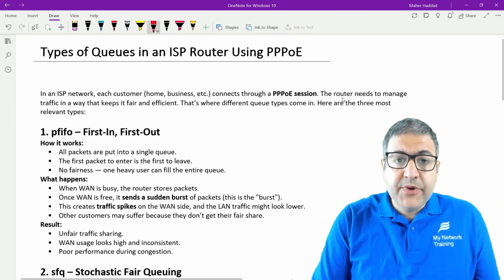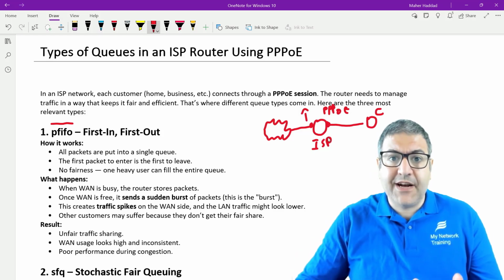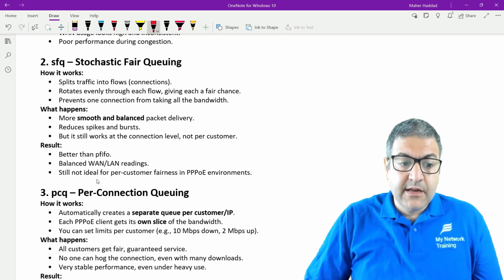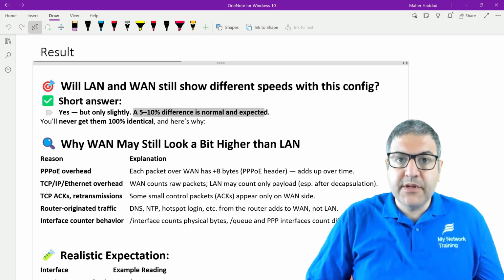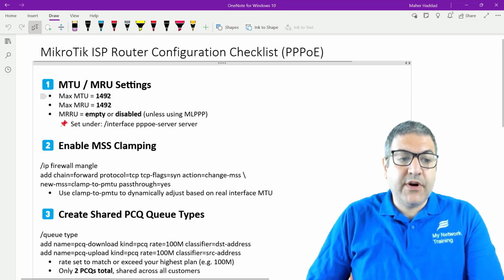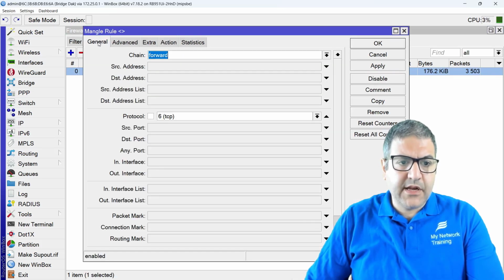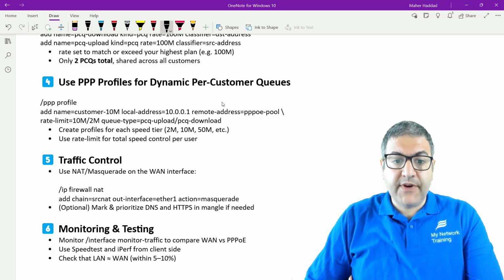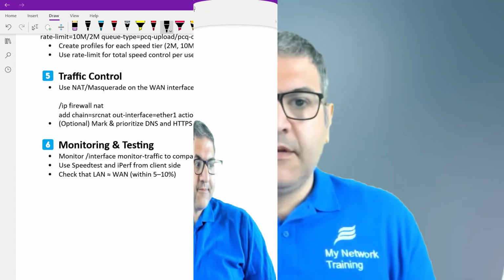Why is LAN Faster than WAN on MikroTik specially for ISPs using PPPoE? Fix It with MTU & Queues!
Have you noticed that your LAN is much faster than your WAN on a MikroTik router? In this video, we break down the main reasons behind this speed difference — focusing on PPPoE MTU/MRU settings and proper Queue configuration.

🔧 What you'll learn:

What are MTU and MRU, and what values should you use?

Types of Queues in MikroTik and when to use them

How these settings affect your internet speed and connection stability